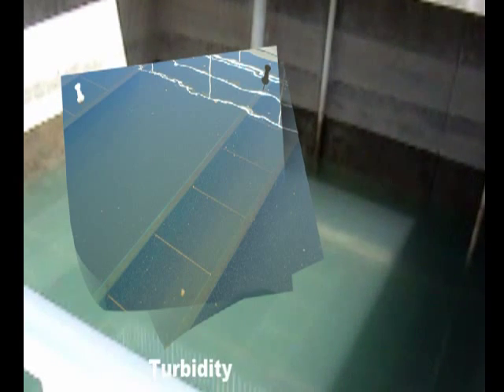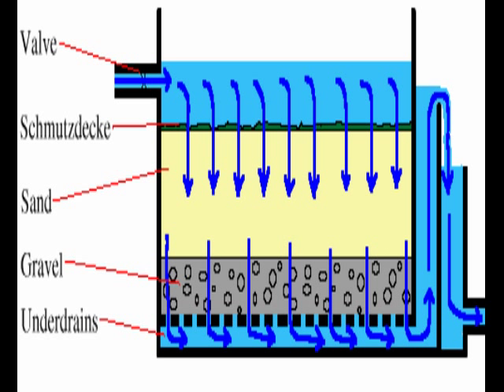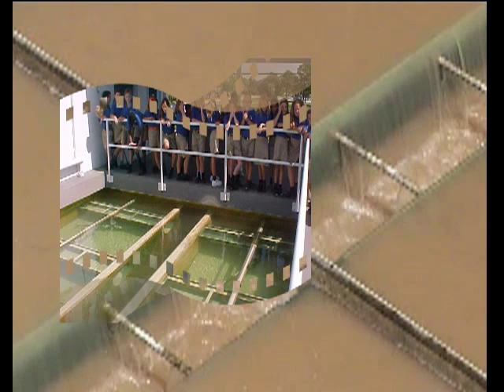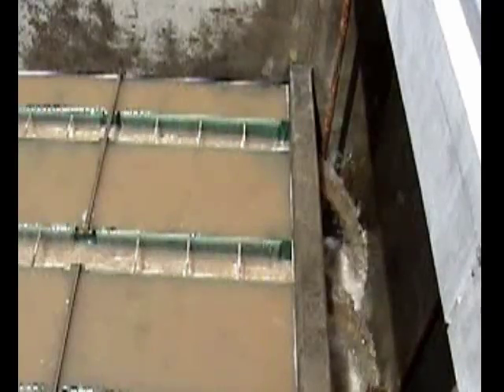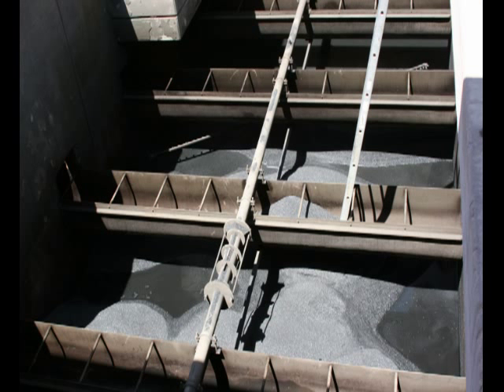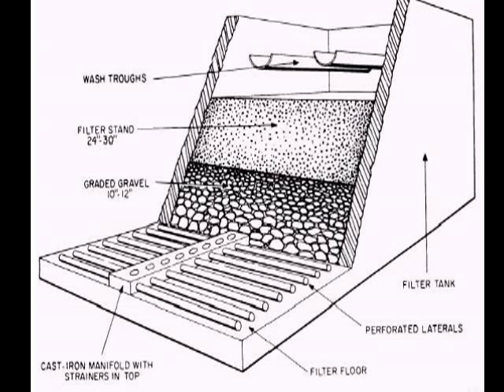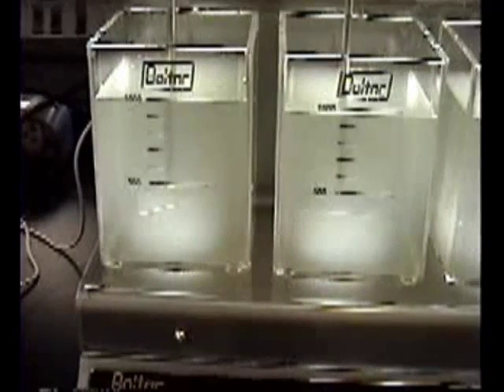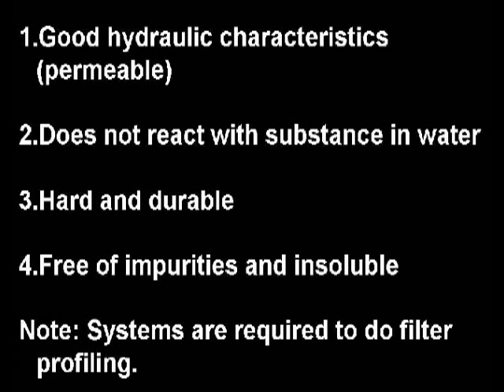Water Treatment Basics Session III - Technical Learning College Continuing Education CEU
Continuing Education CEU Technical Learning College. This covers filtration basics of a water treatment facility. Shows backwash and different filter media. Helpfull for those who do not work at a plant.